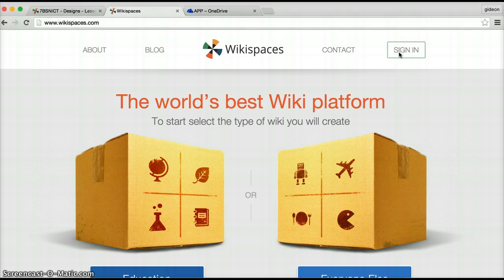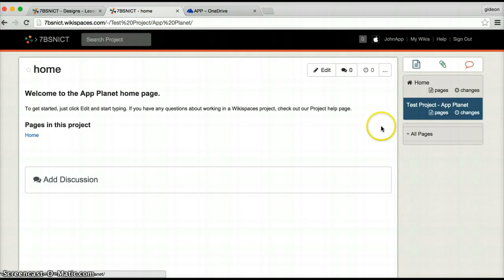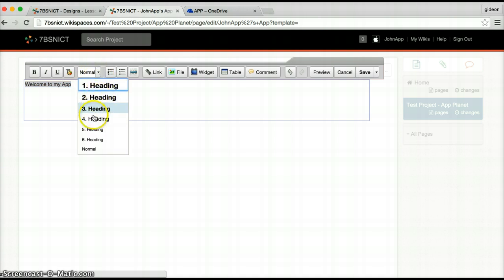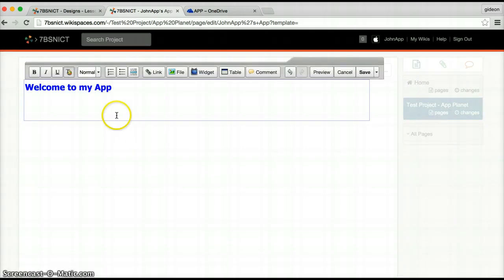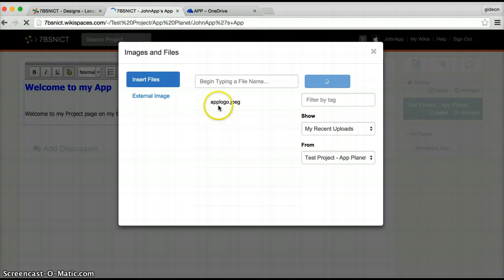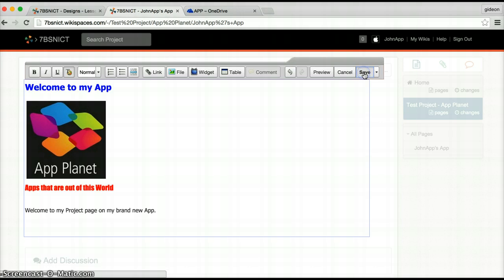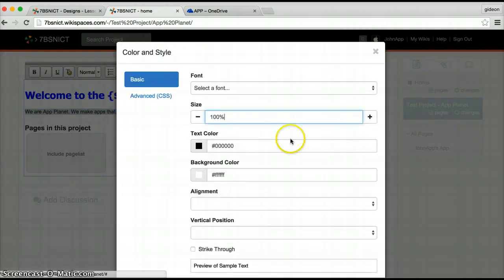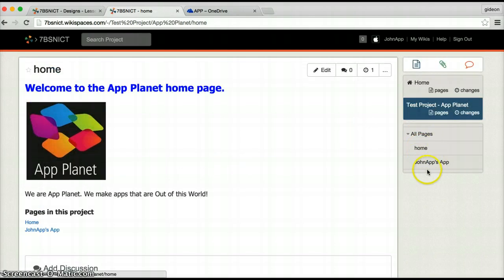App Design: Wiki Project page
How to edit your Wiki Project page